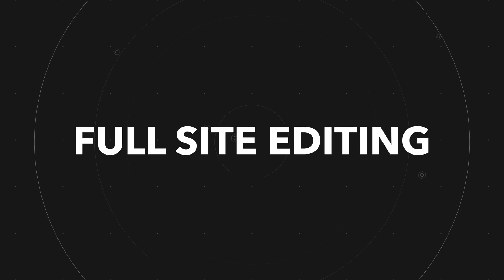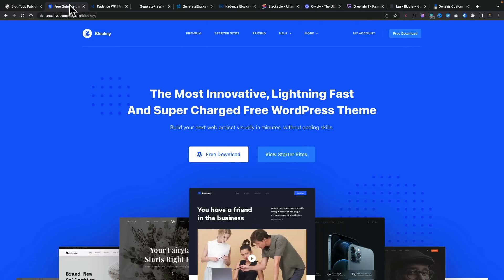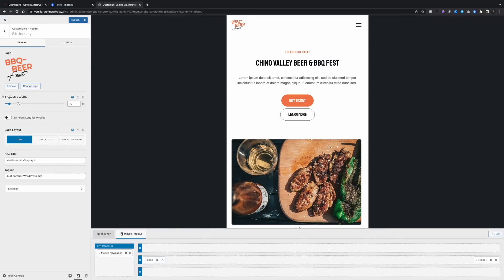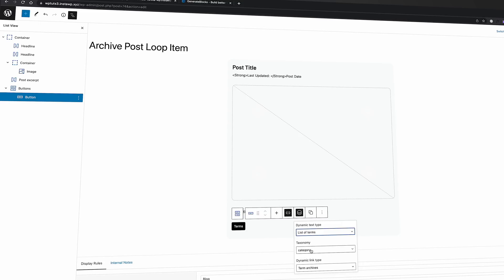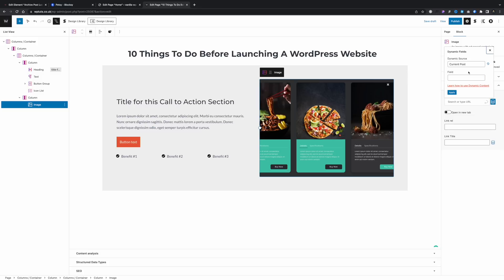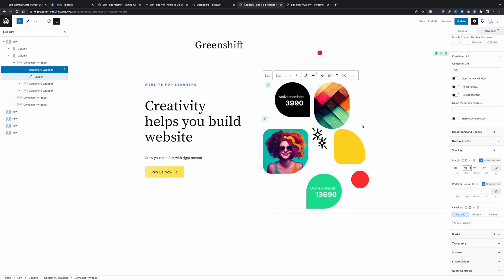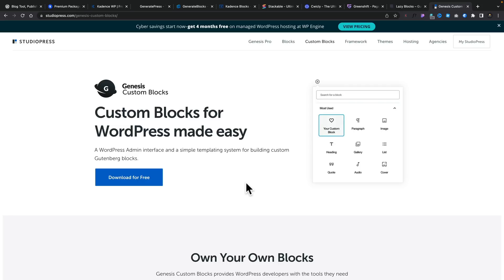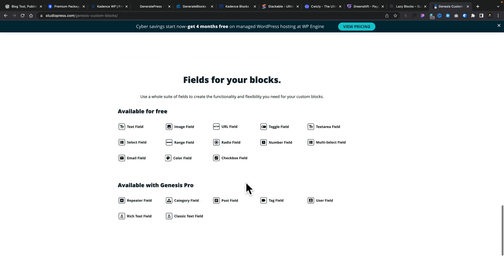Leaving WordPress Page Builders for Gutenberg | Possible?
Is it possible to move from a WordPress page builder to Gutenberg block plugins and still be able to achieve the same results?

In my opinion, it would be a resounding YES! With a few caveats for the most complex WordPress websites.

Let's take a selection of different use cases and look at what Gutenberg tools we could use to achieve similar results.

TIMESTAMPS
00:00 - Is it possible to move from WordPress page builder to Gutenberg?
00:36 - Building a basic WordPress website
03:35 - Building better layouts with Gutenberg Blocks
06:19 - Creating more advanced layouts with Gutenberg Block
07:59 - Adding dynamic data for advanced websites
09:59 - Creating more advanced dynamic websites
11:26 - Building your own Gutenberg Blocks

Resource links

► WORDPRESS PLUGINS ◄